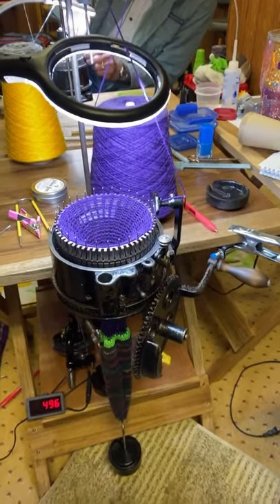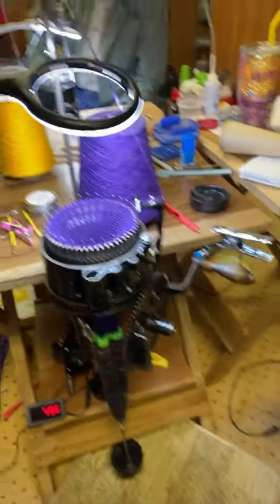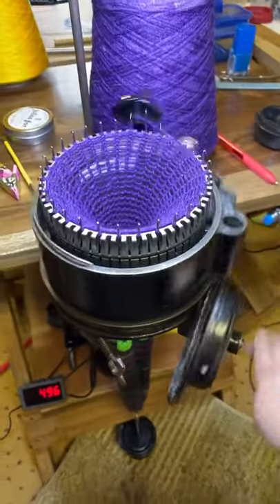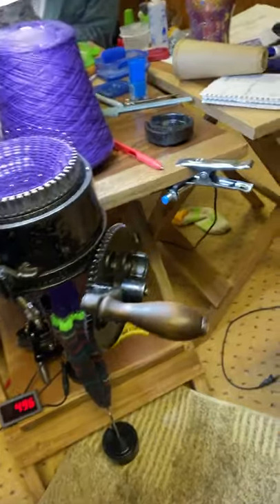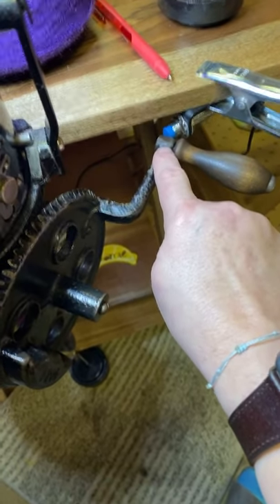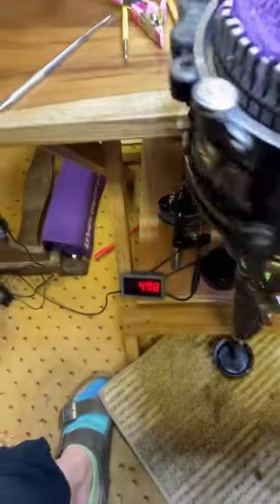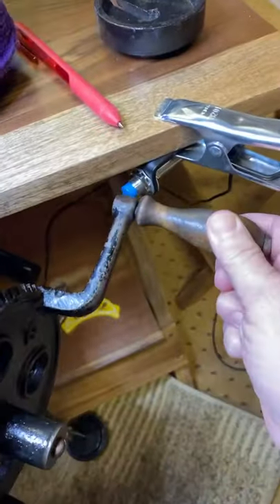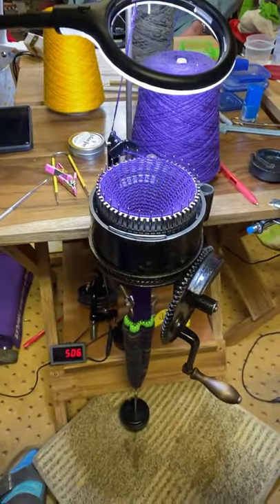CSM Magnetic Row Counter Newsflash!